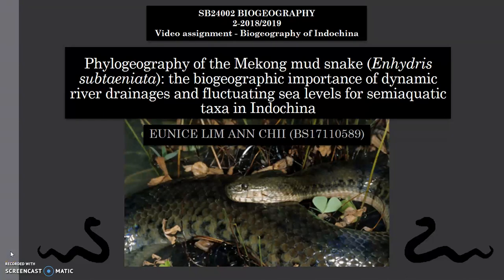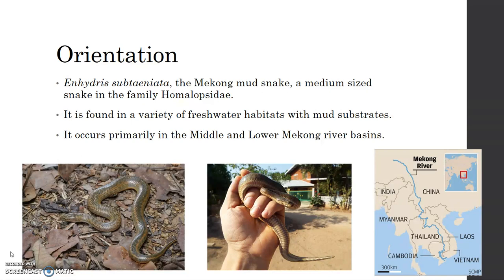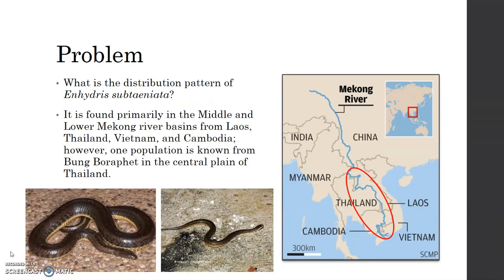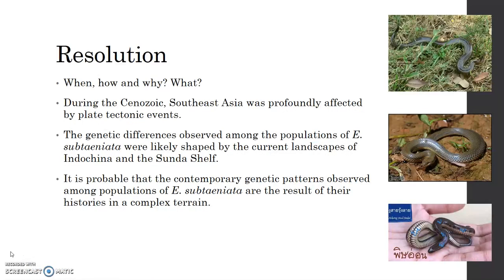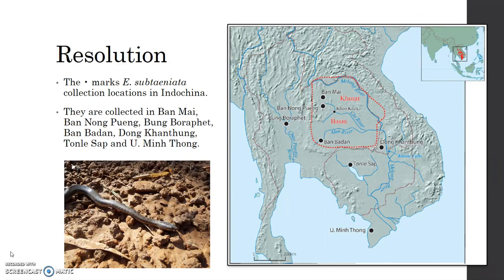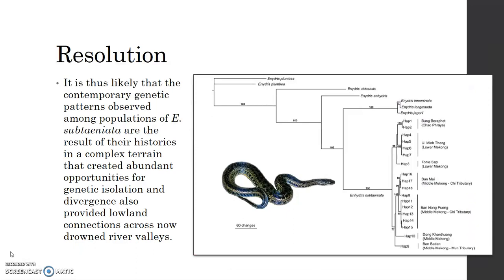The biogeographic importance of plate tectonic events for the Mekong mud snake in Indochina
This is my video presentation for Biogeography of Indochina under University Malaysia Sabah (UMS) course SB24002 BIOGEOGRAPHY 2-2018/2019.

This video is on the phylogeography of the Mekong mud snake (Enhydris subtaeniata): the biogeographic importance of dynamic river drainages and fluctuating sea levels for semiaquatic taxa in Indochina

I hope you enjoyed it. Thank you.